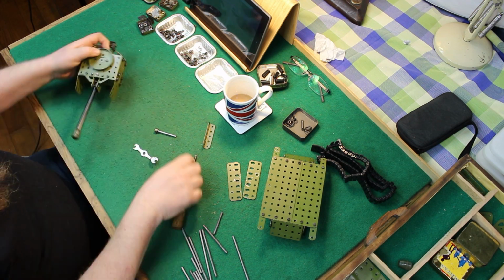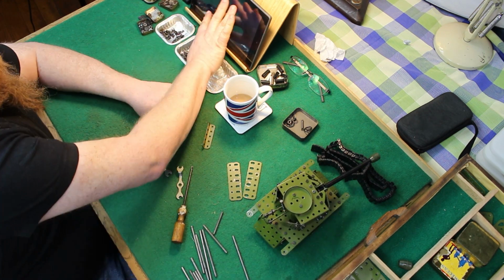The light tank build, and some history.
Hi folks

This week we are back to the 1970s Army Multi kit build, the light tank.

And what a fun build this was, it was really nice to get the breach mechanism to work, and fire a shell, unlike the mobile AA gun that just failed to have any range at all.